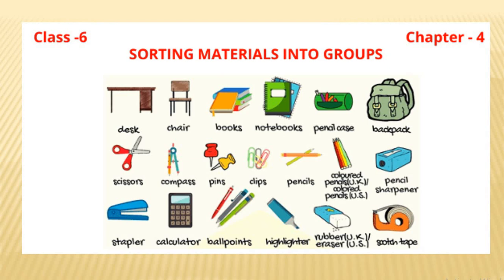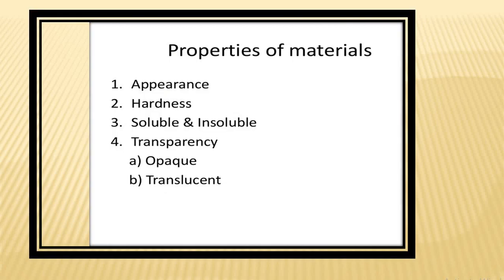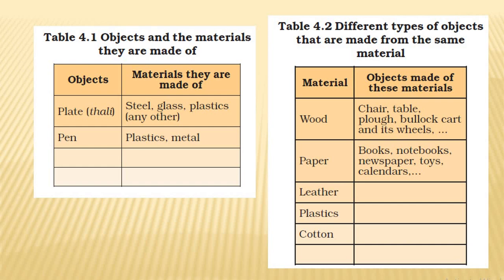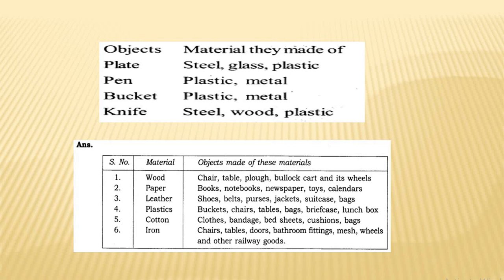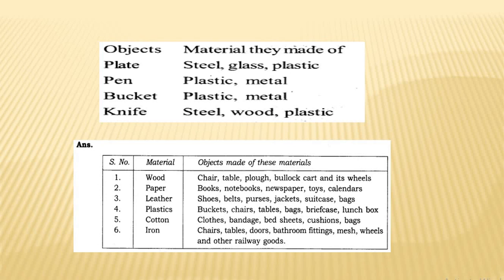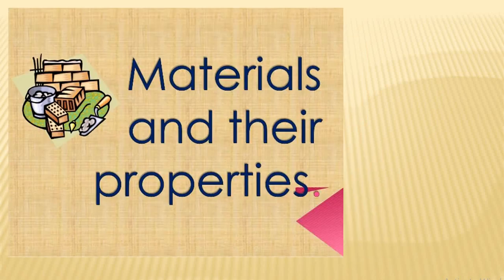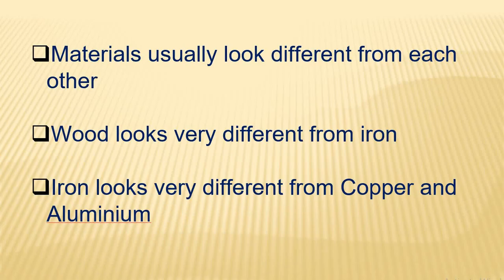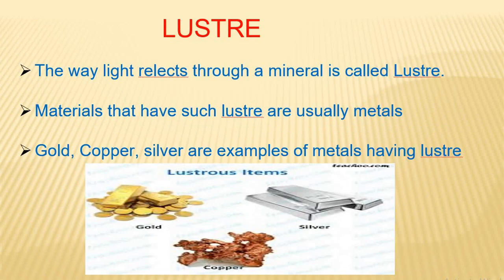Class 6 - Chapter 4 : Sorting Materials into Groups - Part 1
This Video contains part 1 of chapter 4 : Sorting Materials into Groups of Class 6. Students can View, Revise and Learn the concepts of the chapter here.